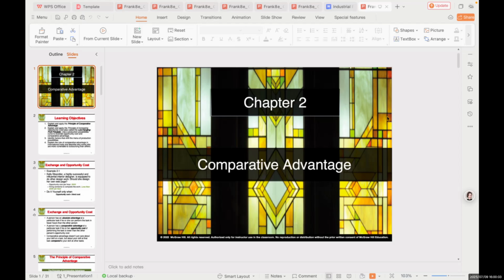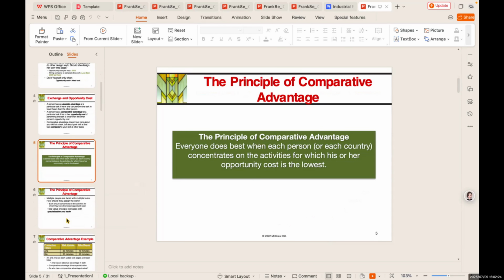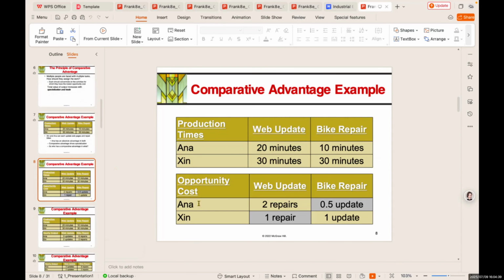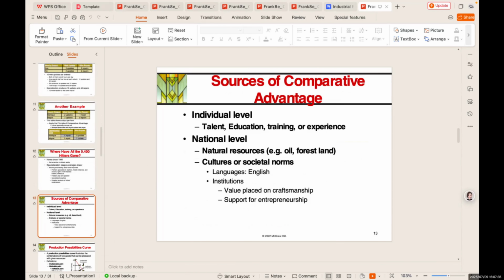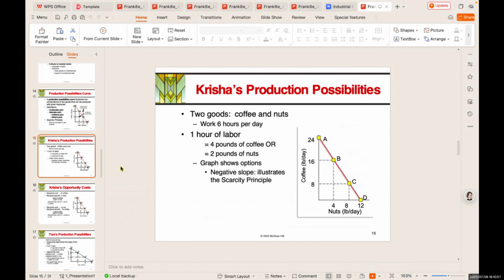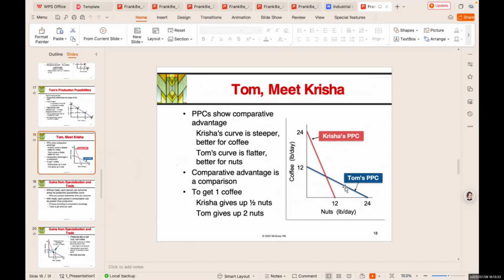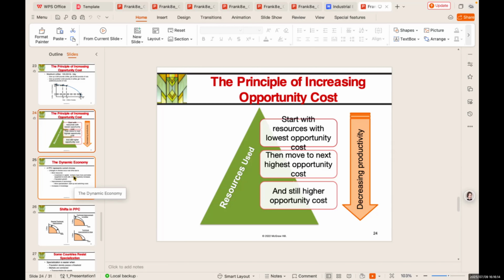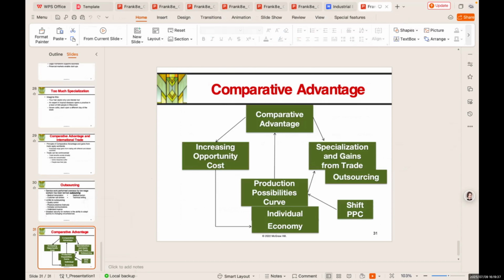Mic Eco L3